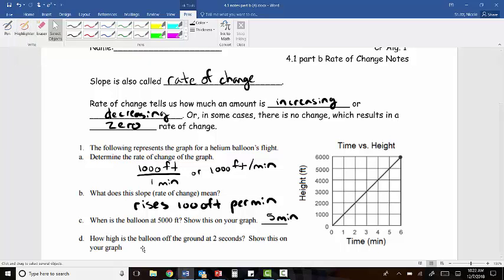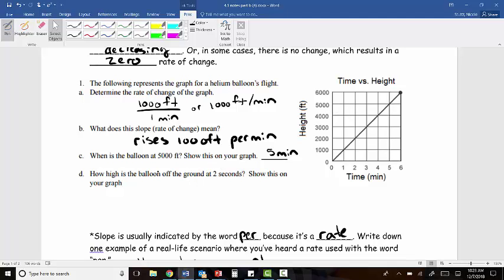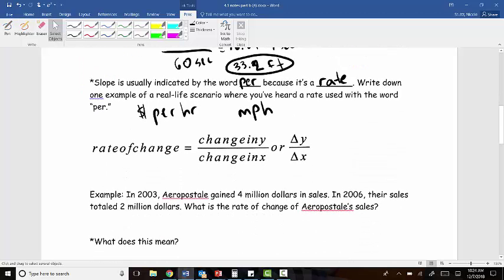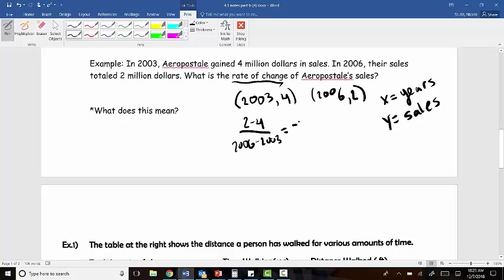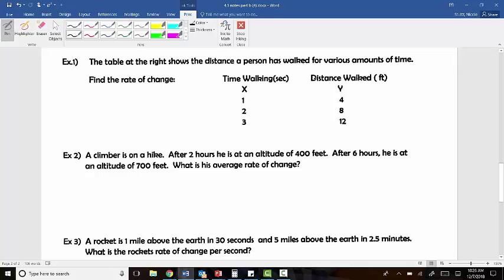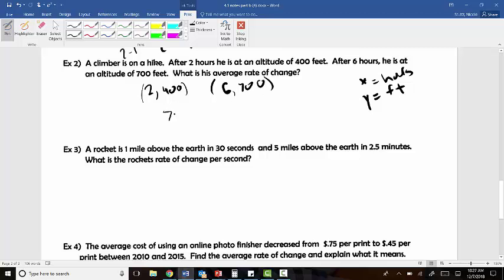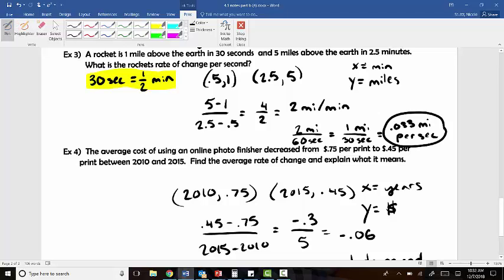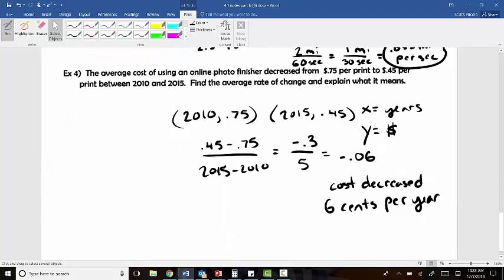4 1 b lesson